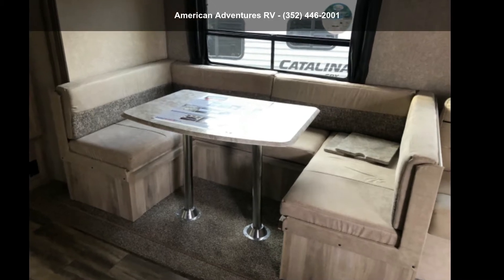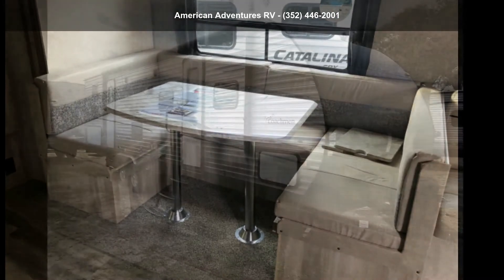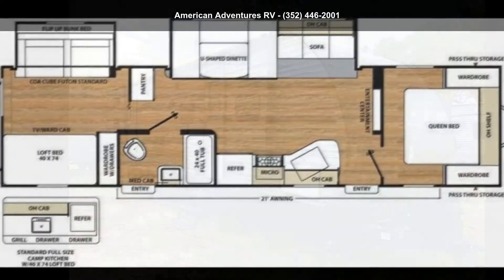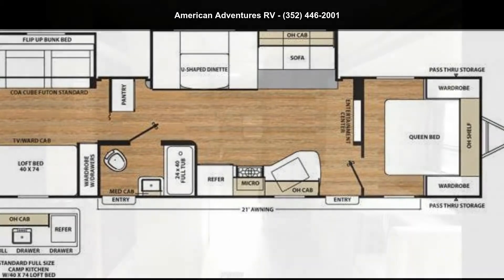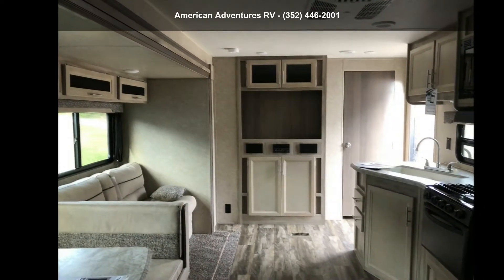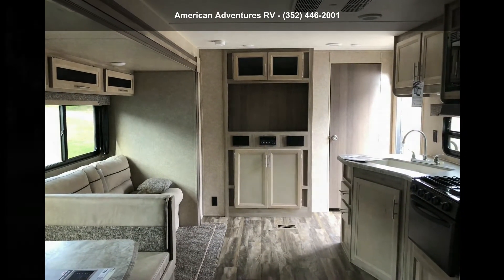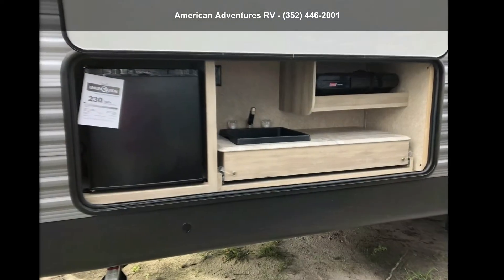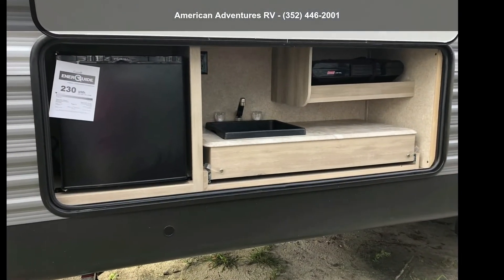2019 Coachmen Catalina 321BHDS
2019 COACHMEN CATALINA - 321BHDS